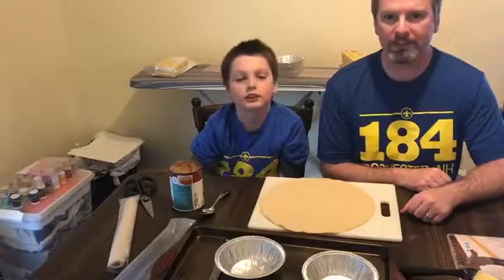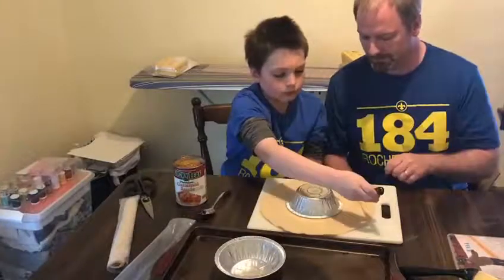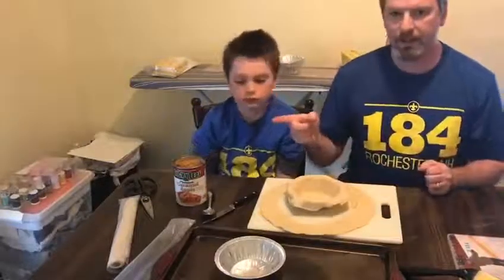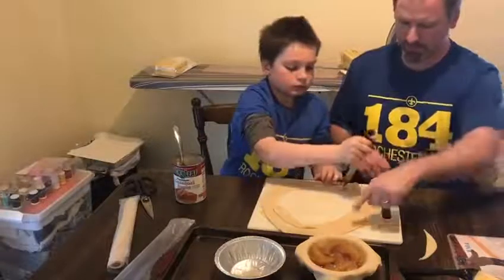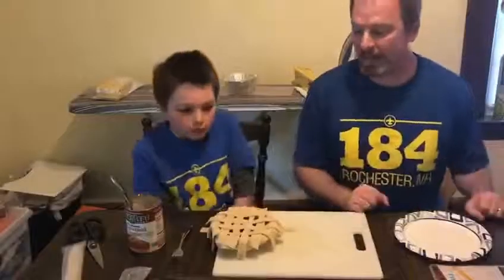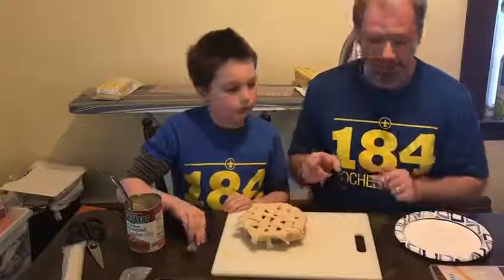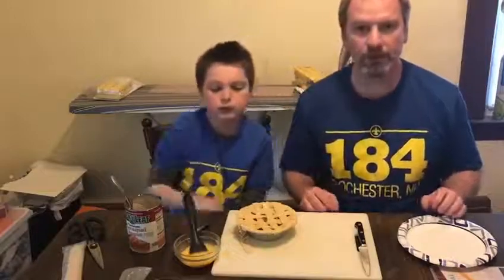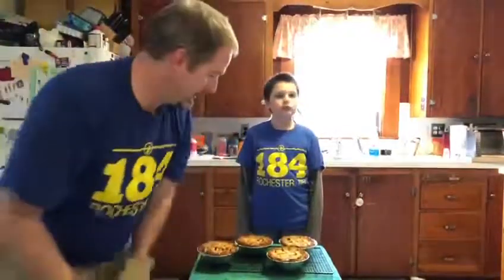Pie in your eye